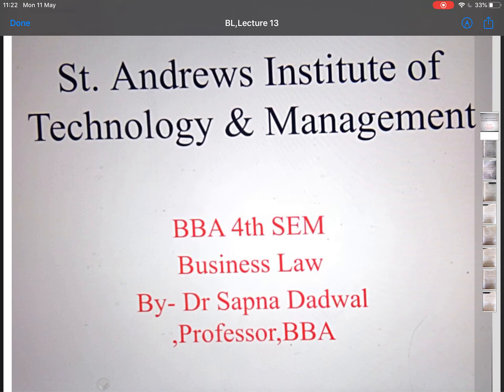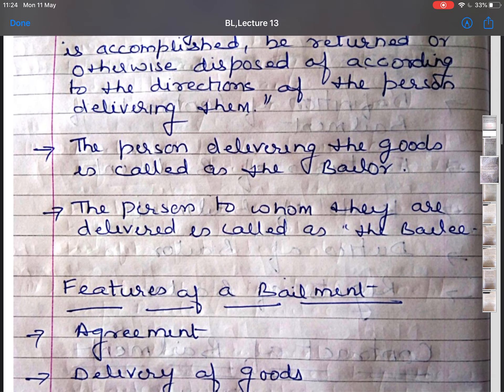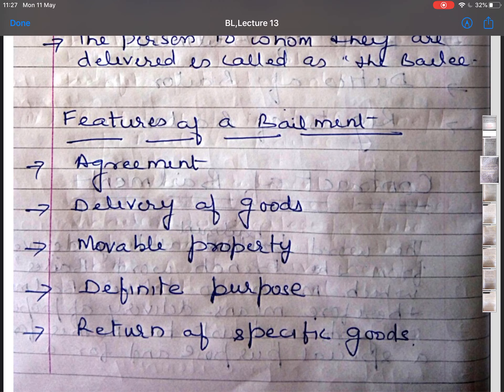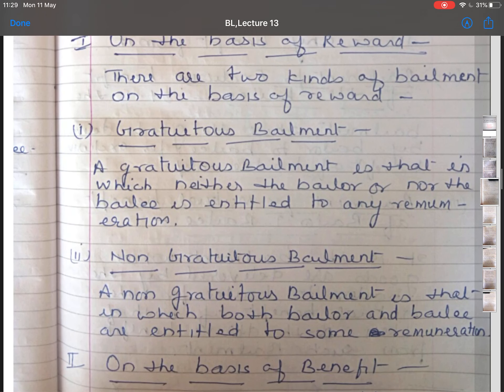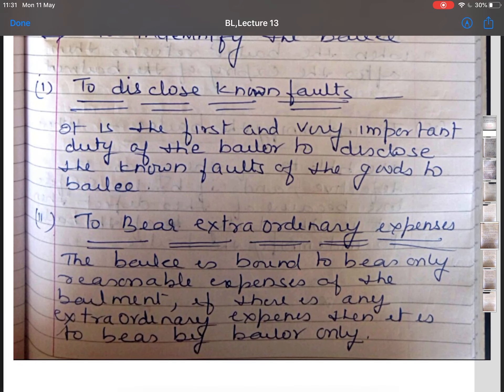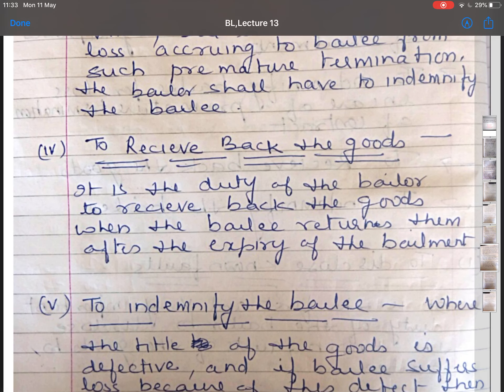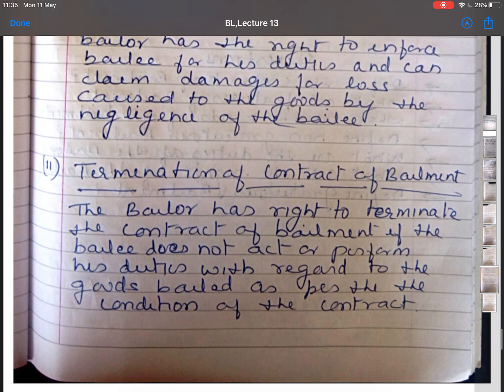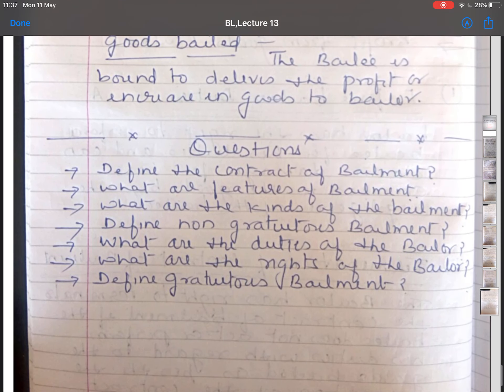SAITM BBA SEM 4 BUSINESS LAW UNIT 2 LECTURE 10